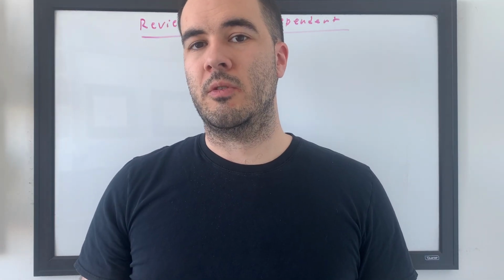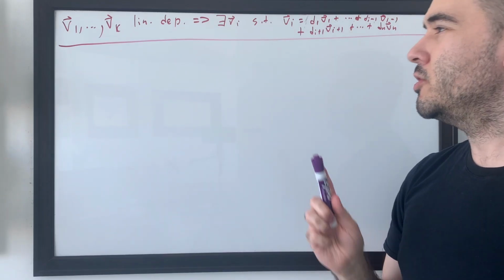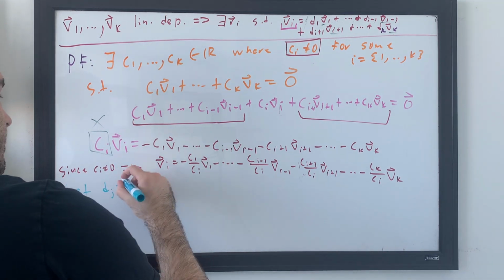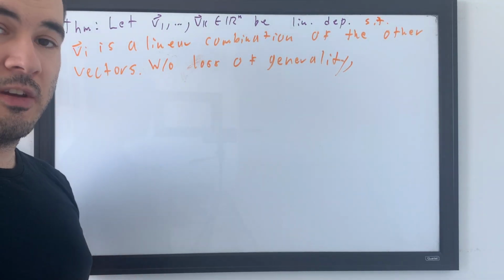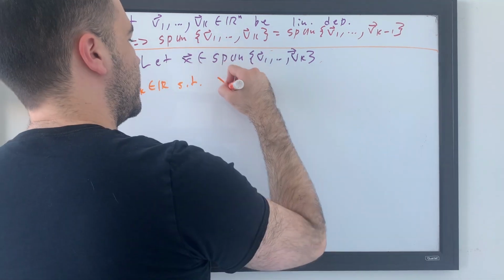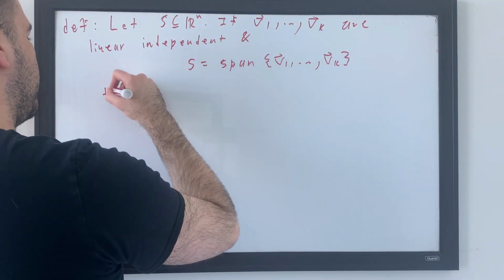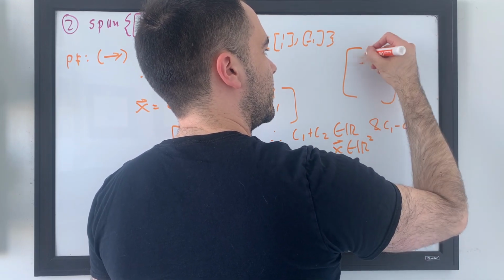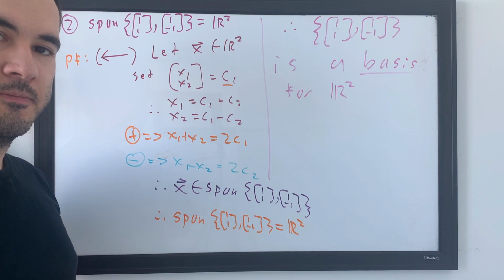LINEAR ALGEBRA 101 - Part 04: What Is a basis?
In part 04 we talk about what is a basis by first discussing the connection blinear dependence and spanning sets.

This video will give you the steps and the tools to tackle questions involving bases!

0:00 - Intro
0:40 - Review: Linearly Independent
3:02 - Linear dependence and the “redundant” vector
12:46 - Connecting linear dependence and spanning sets
24:06 - Definition of a basis
25:31 - Example 1: Showing something is a basis
34:31 - Summarizing what we did today
35:11 - Outro

NEED SOME MORE HELP 1-ON-1??

Reach out to inquire about a tutoring session today!